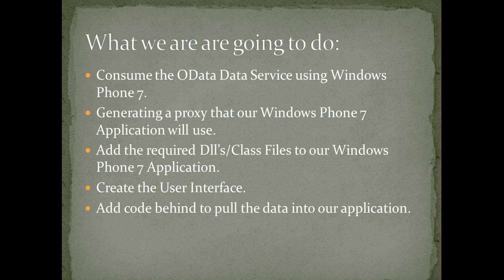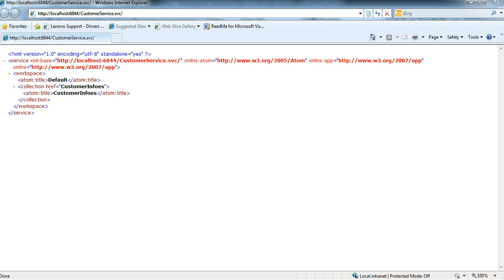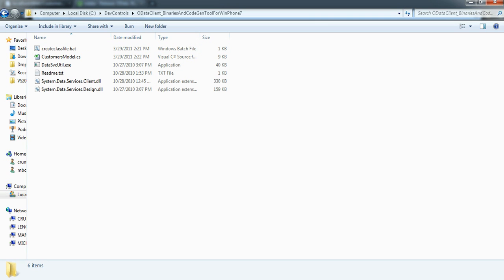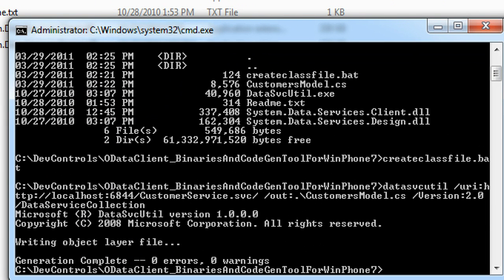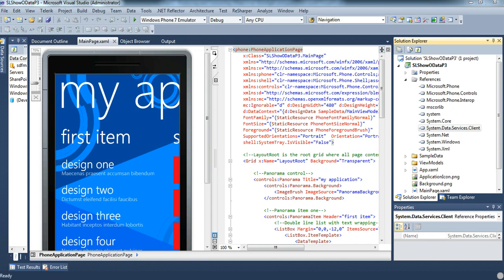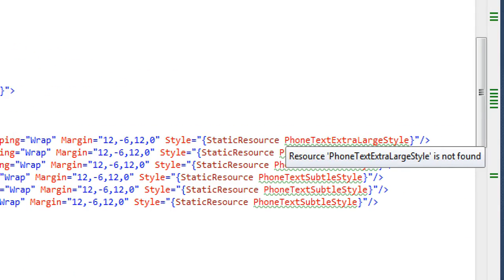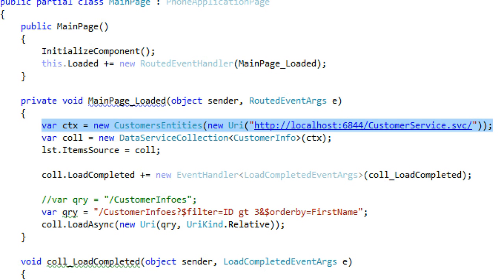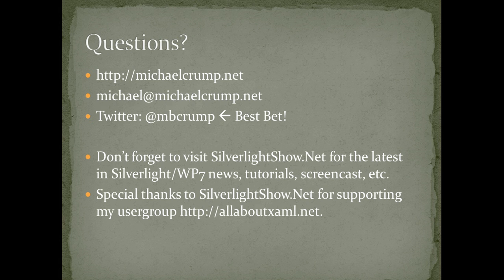Producing and Consuming OData in a Silverlight and Windows Phone 7 application, Part 3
This video accompanies the article "Producing and Consuming OData in a Silverlight and Windows Phone 7 application. (Part 3) -- Consuming OData in a Windows Phone 7 Application" by Michael Crump.